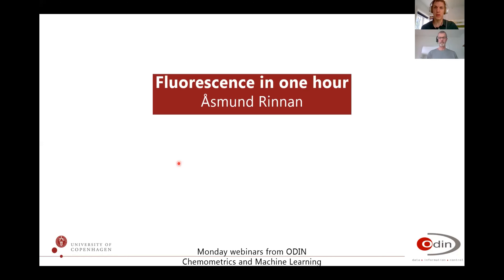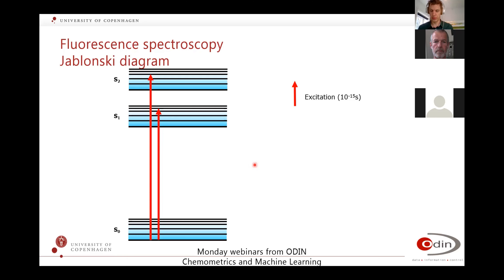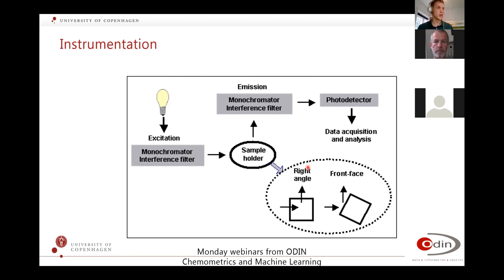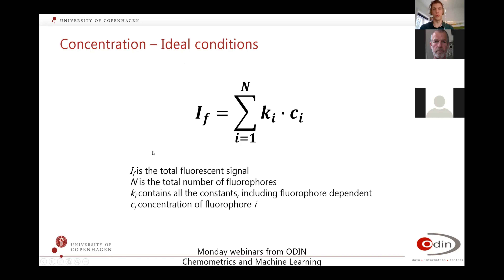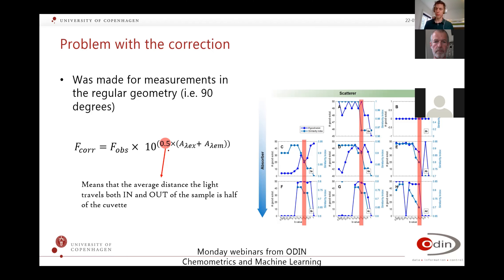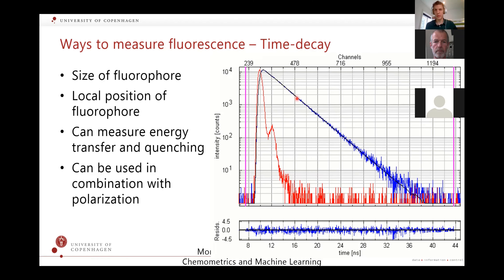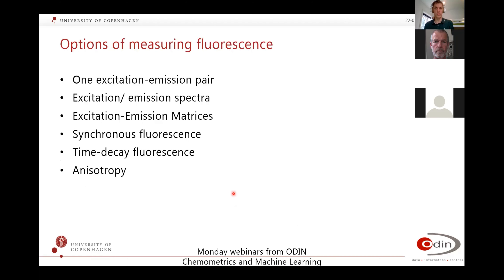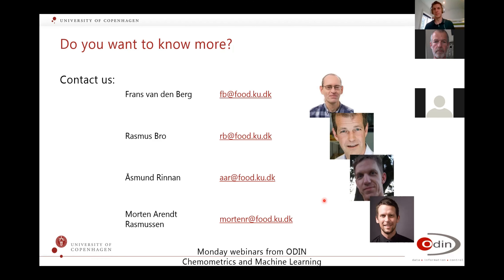Fluorescence in one hour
explain about the possibilities in fluorescence spectroscopy.

Fluorescence spectroscopy is a very sensitive method, with the capability of measuring compounds down to ppb level. However, fluorescence is also highly affected by several other factors than just concentration and light scattering. In this webinar, we will introduce you to the limitations and possibilities this gives to the use of fluorescence.